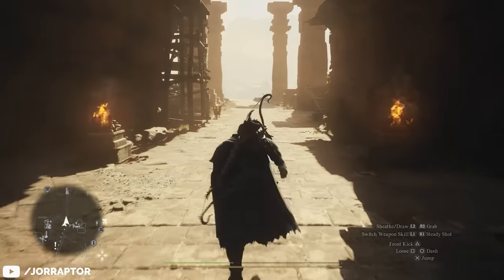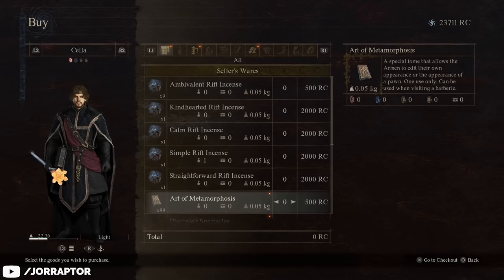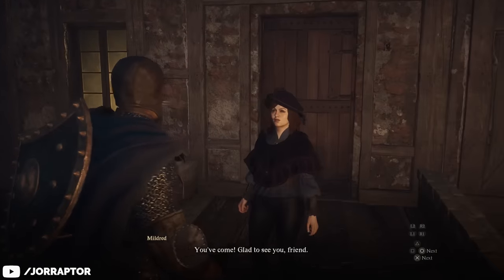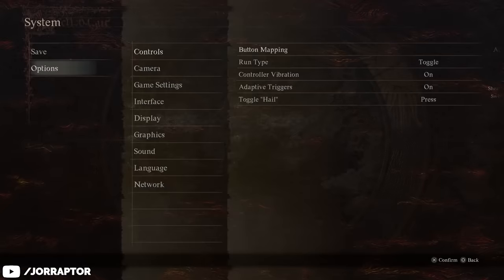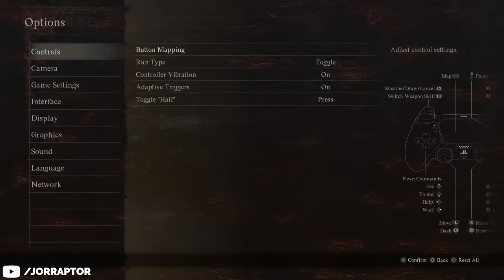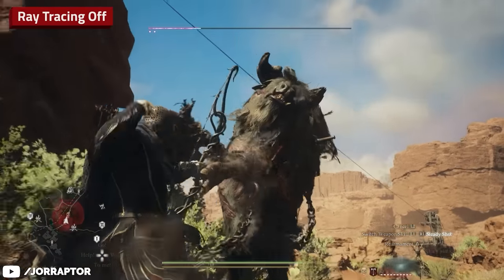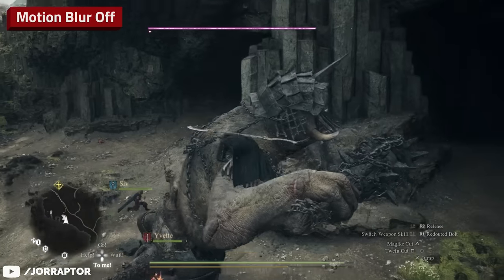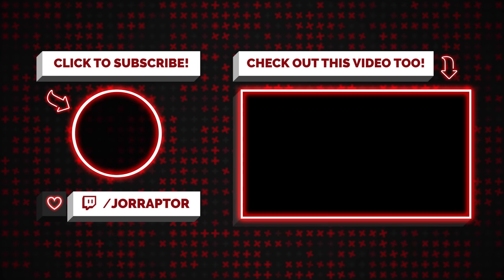Dragon's Dogma 2 Just Got The First Update...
Dragon's Dogma 2 update (dragons dogma 2 update)

Timestamps
00:00 New Game Option
00:23 Great Change
00:46 Another Change
01:21 PC Specific Improvements
01:38 Console Improvements
01:57 New Setting
02:15 Big New Setting
03:12 Another New Setting

Dragon's Dogma 2 Tips And Tricks Will Make You Overpowered Early (Dragons Dogma 2 tips and tricks)

Amazing Things You Want To Get Early In Dragon's Dogma 2 (Dragon's Dogma 2 Tips And Tricks)

Dragon's Dogma 2 To Be One Best Open World Games Of 2024? (Dragon's Dogma 2 Gameplay)